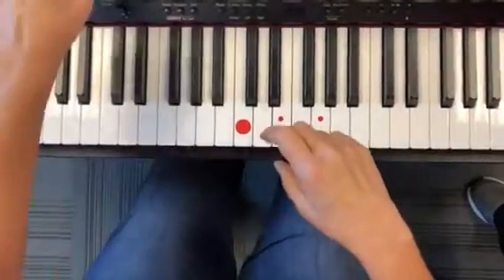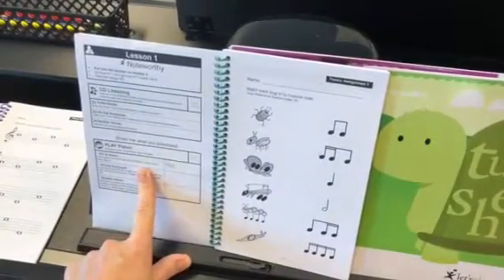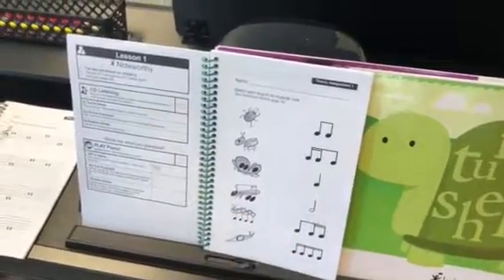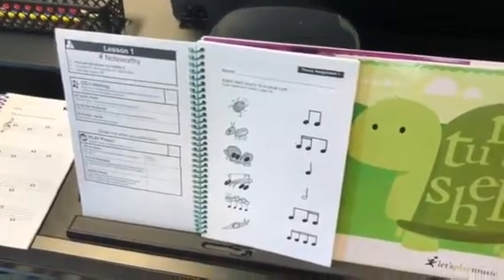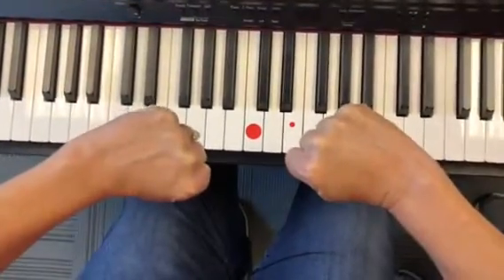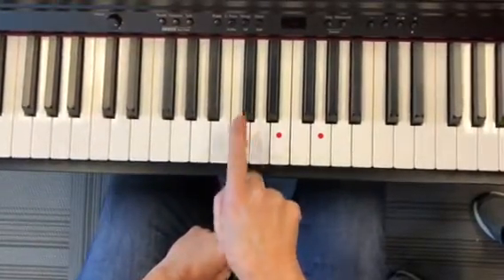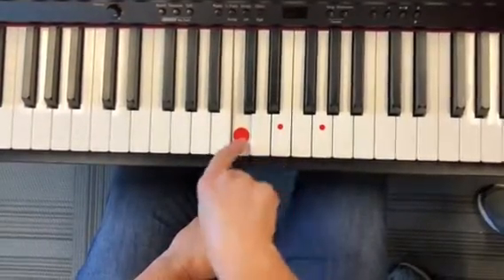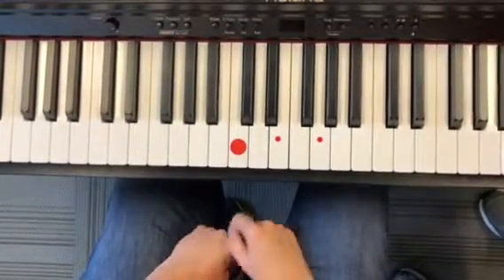DO is Home, GT Lesson 1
Green Turtles Lesson 1